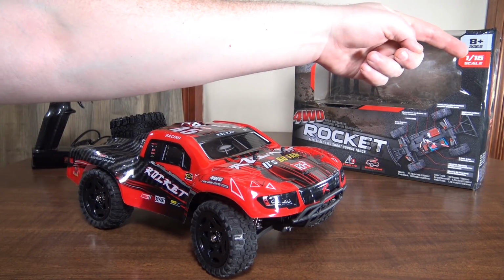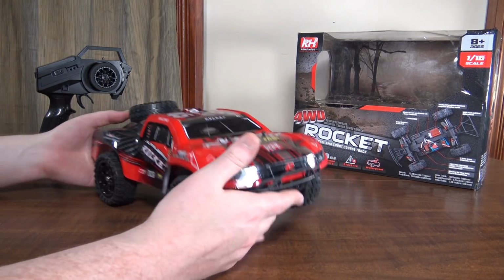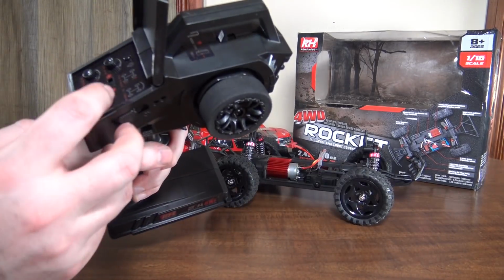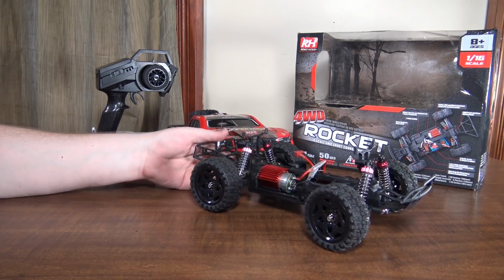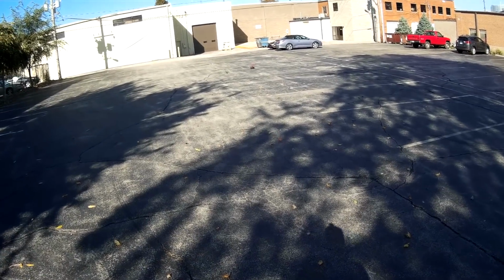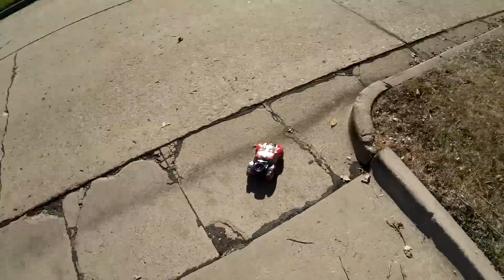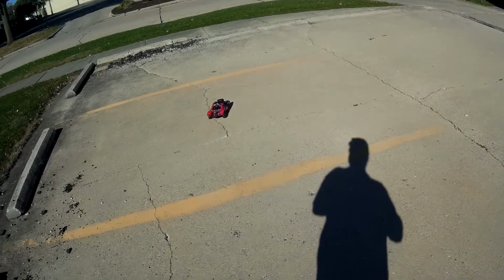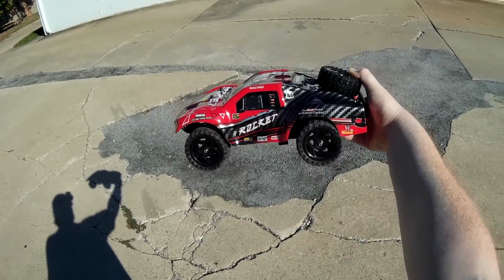Remo Hobby - Rocket SCT - Review and Run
Links to purchase:
Banggood.com - RTR ($80)

This 1:16 scale 4WD waterproof short course truck comes with a bunch of stock metal parts.

-Flyin' Ryan

To keep up with what I'm working on reviewing,

Would you like to see me review more high-end models?